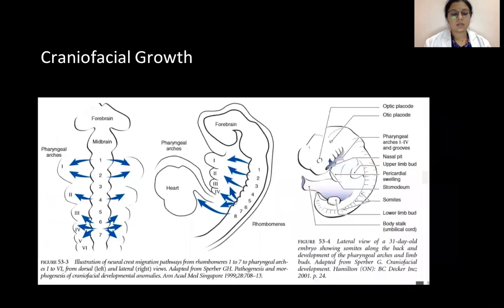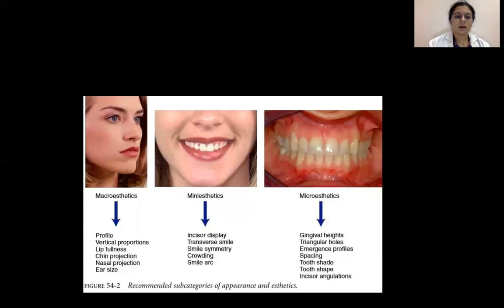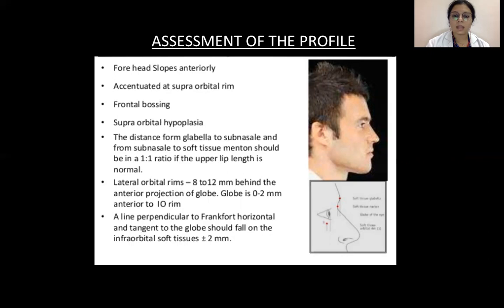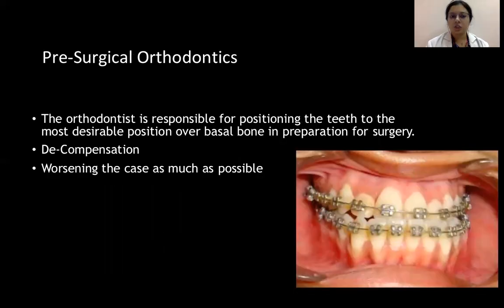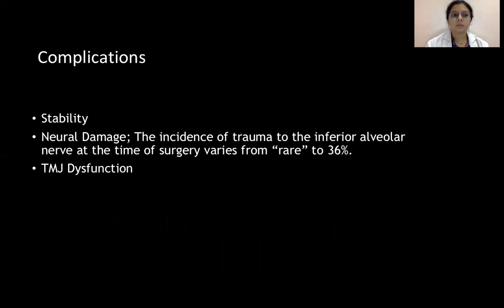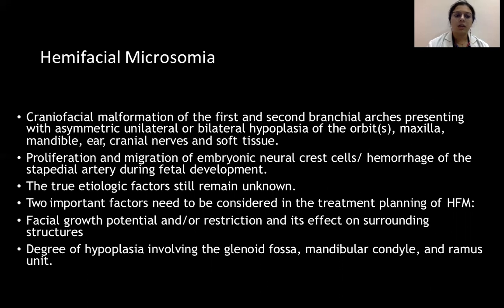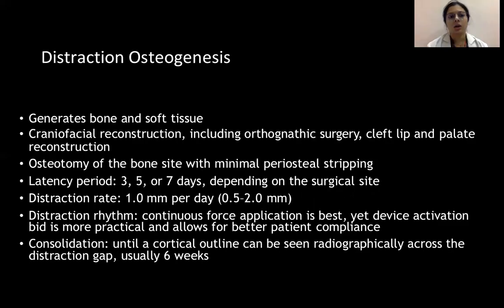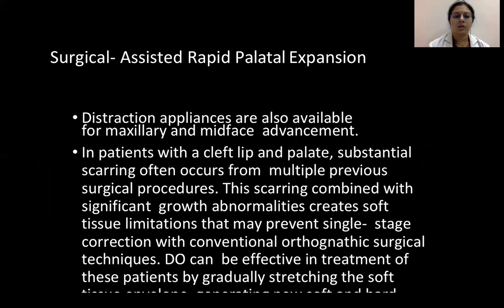Orthognathic | Oral Maxillofacial Surgery | Dr. Deepti Diwakar | SBDCH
Make an incision into your gums on each side of your lower jaw, just behind your molars. cut the bone of the lower jaw, which allows the surgeon to carefully move it into a new position. move the lower jawbone either forwards or backwards into a new position.